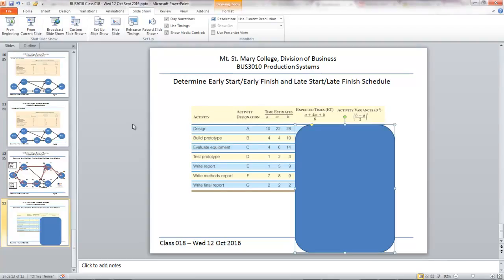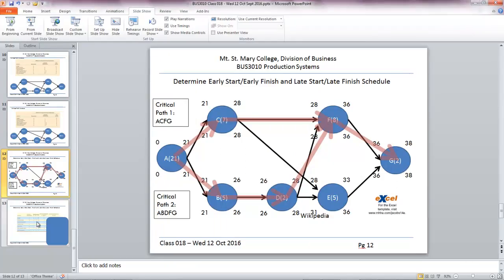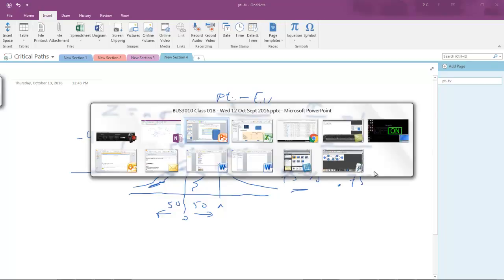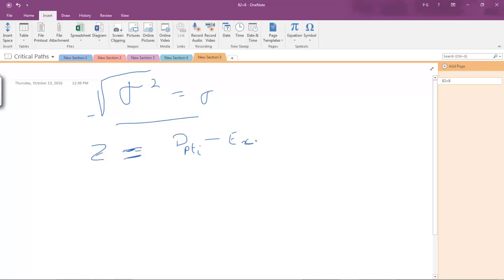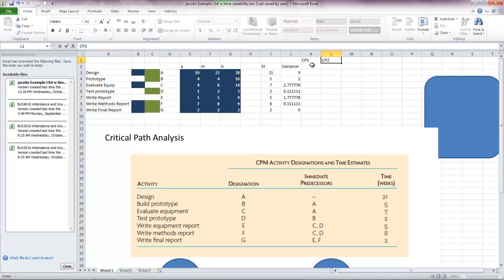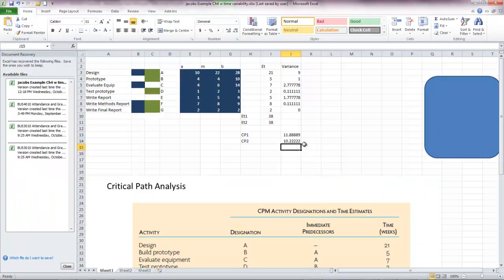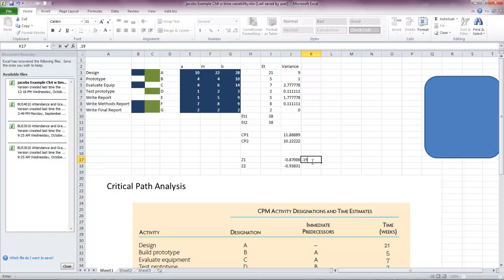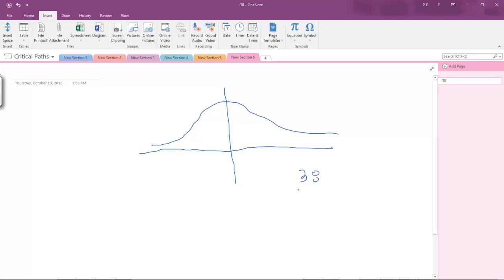Jacobs Example 4 2 Compare 2 CritPaths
When you have dual or multiple critical paths, the PERT analysis can show different probabilities for hitting the intended goal deadline. I examine Jacobs Ex. 4.2 on the two paths.